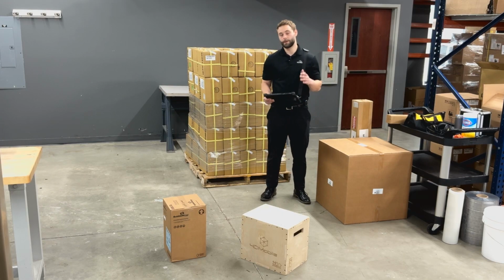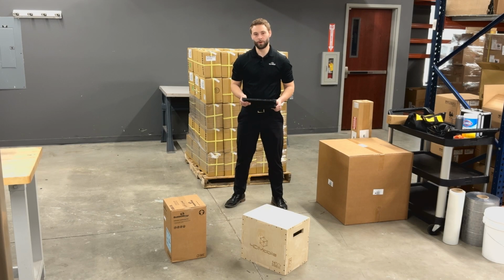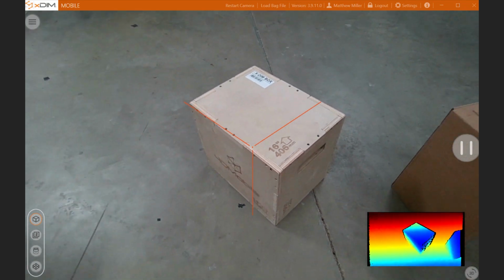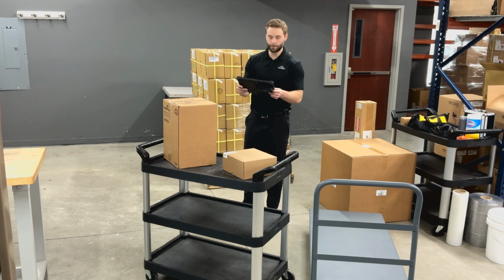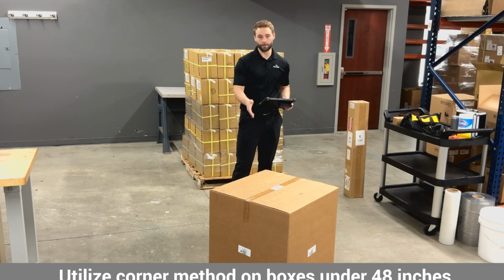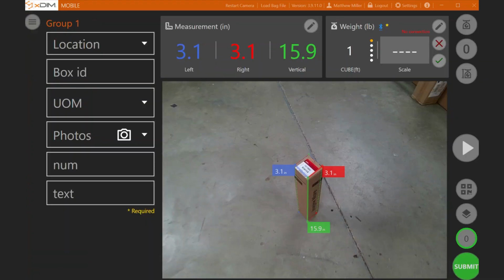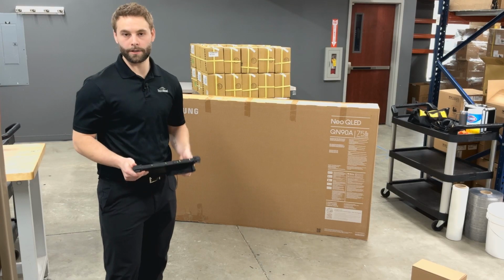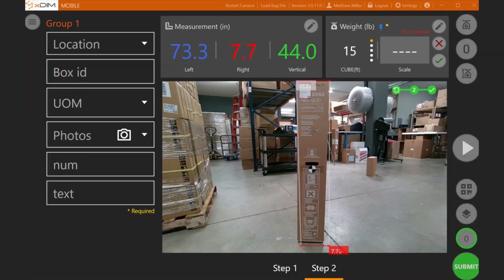xDIM Training Masterclass: Box Mobile Dimensioning - 2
Welcome to our xDIM Mobile Dimensioning Training video series! In this video, we dive into the specifics of dimensioning boxes with precision and speed. In this video, here's what you'll learn

Best Practices:
- How to select the right measurement method for boxes.
- Optimal positioning for quick sub-second captures.

Common Errors & Solutions:
- Understanding the importance of box orientation, with the corner facing you.
- Utilizing the 3D depth map for troubleshooting distance issues.

Step-by-Step Guidance:
- Positioning yourself correctly, ideally 2-3 feet away from the box.
- Using the corner box method for smaller to medium boxes.
- Techniques for dimensioning larger boxes using the two-step method.

Practical Examples:
- Capturing dimensions of various box sizes, from small, narrow, and large.
- Adjusting for ergonomic positioning with taller boxes.
- Using different cart heights for better results.

Whether you're new to the xDIM system or looking to refine your skills, this video provides essential insights to enhance your dimensioning accuracy and efficiency. Watch to learn how to achieve sub-second captures even with challenging box sizes.